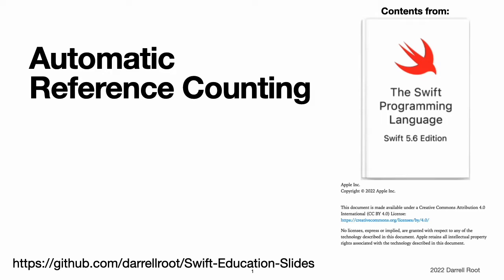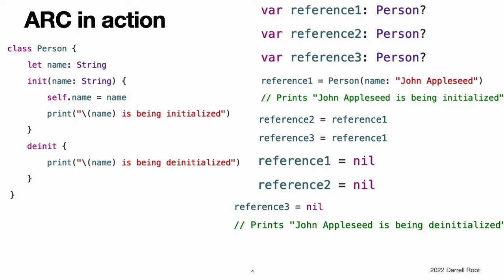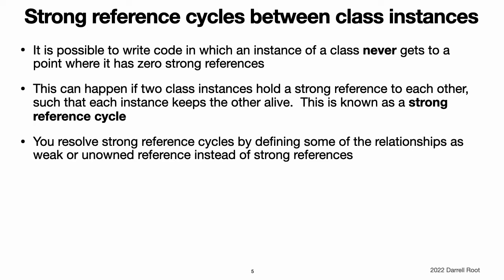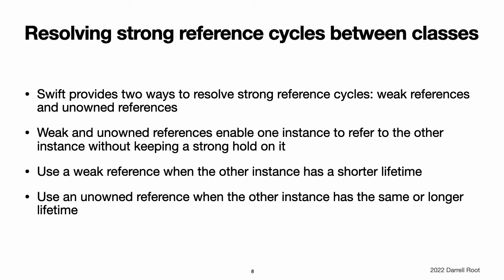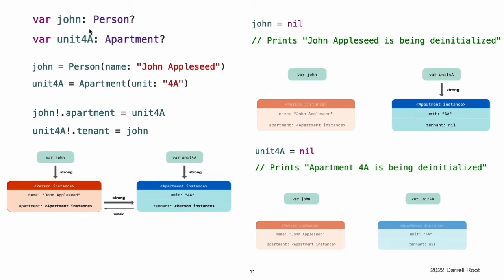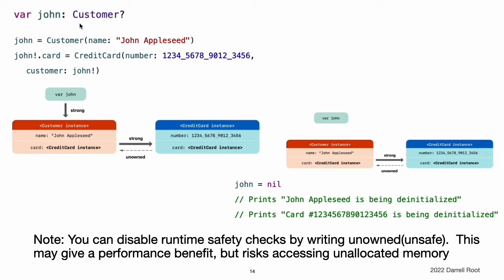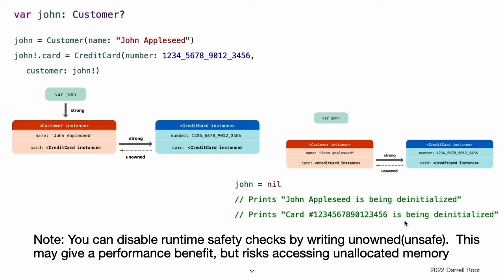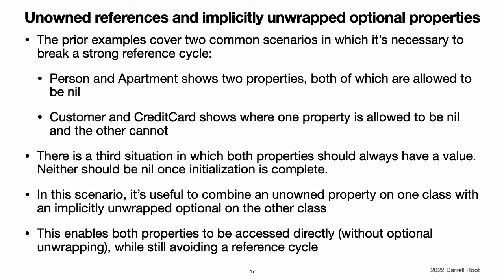The Swift Programming Language Book: Automatic Reference Counting (ARC) - The Video Version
This 28-minute video is an unabridged presentation of "The Swift Programming Language (Swift 5.6)" book chapter "Automatic Reference Counting (ARC)"

This video covers:
  How ARC works
  ARC in action
  Strong reference cycles between class instances
  Example of a strong reference cycle
  Resolving strong reference cycles between class instances
  Weak references
  Unowned references
  Unowned optional references
  Unowned references and implicitly unwrapped optional properties
  Strong reference cycles for closures
  Resolving strong reference cycles for closures
  Defining a capture list
  Weak and unowned references